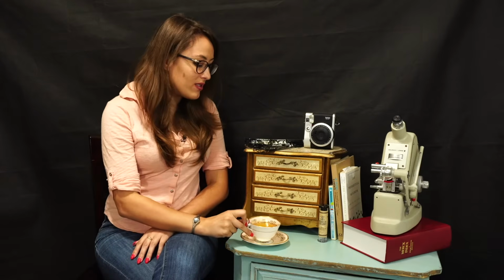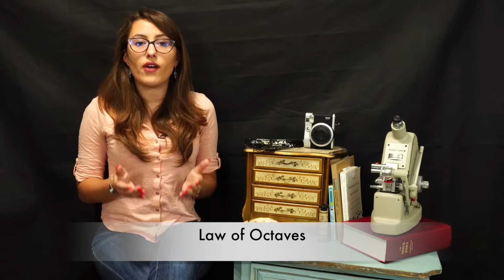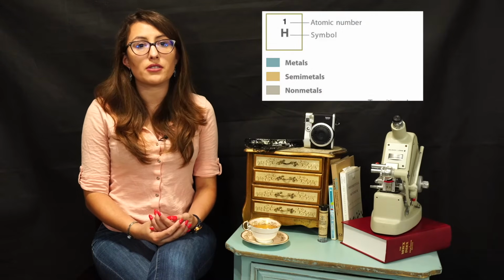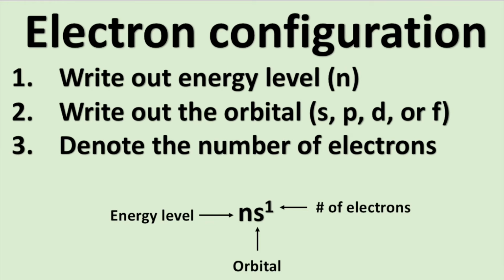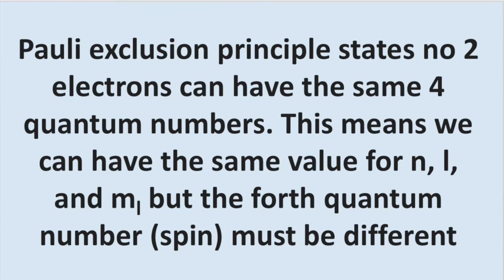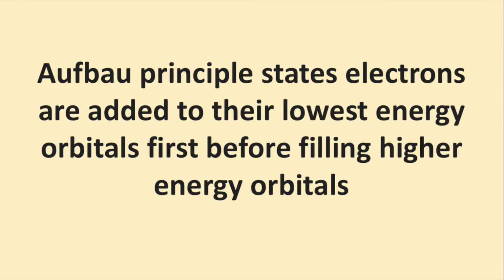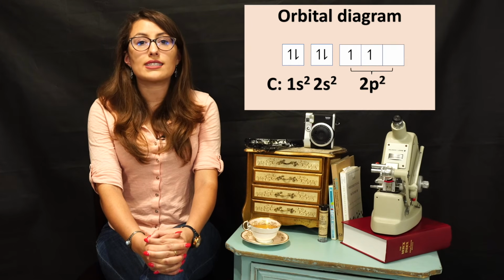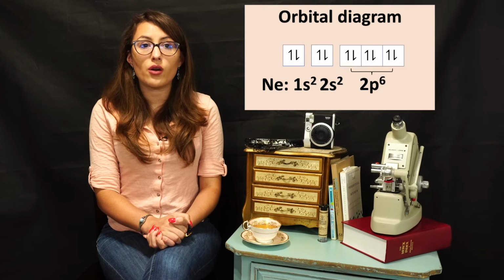Periodic properties of the elements part 1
Writing out electron configurations and orbital diagrams